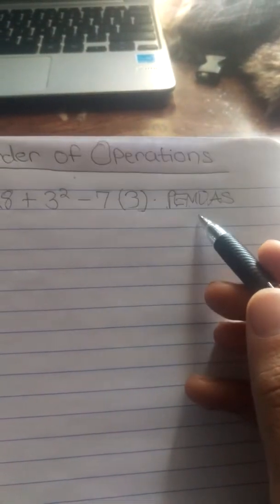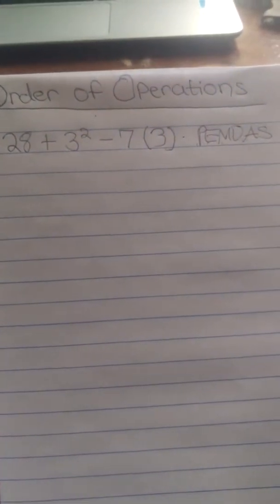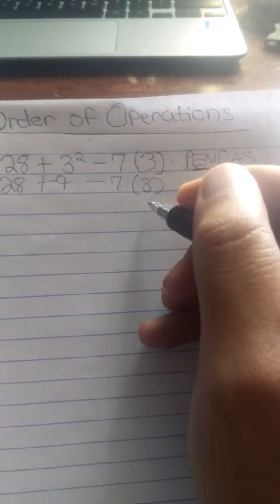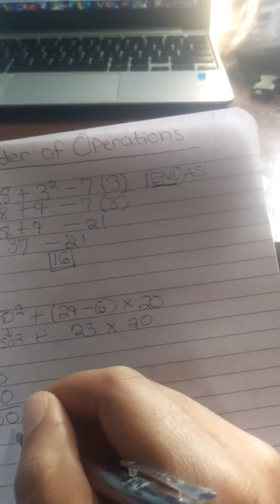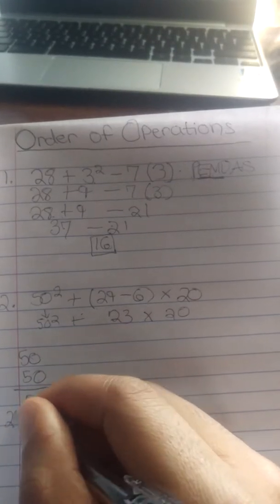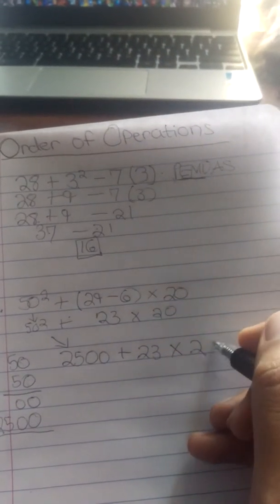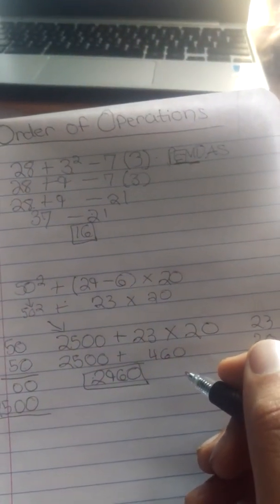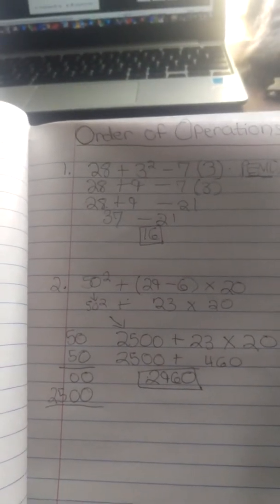Working on Order of Operations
This is a short video about working on order of operations problems. If you any questions or comments or concerns, let me know.

If you are interested in tutoring or editing, check out my